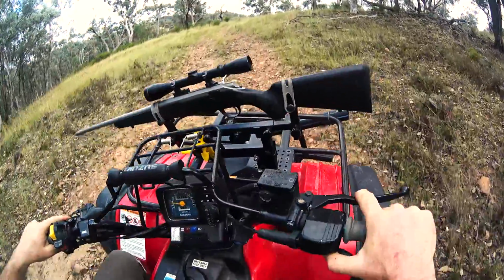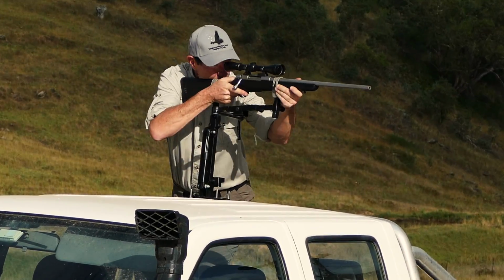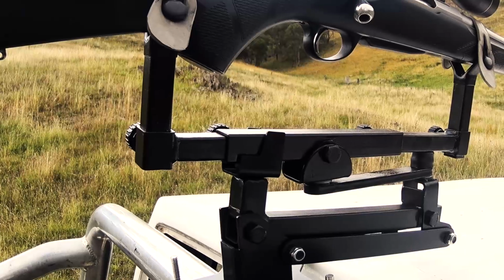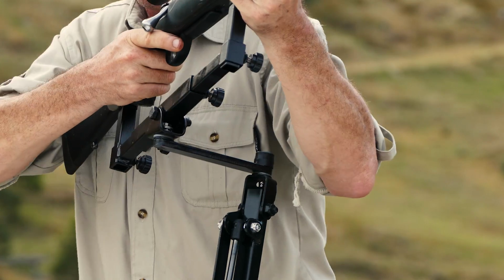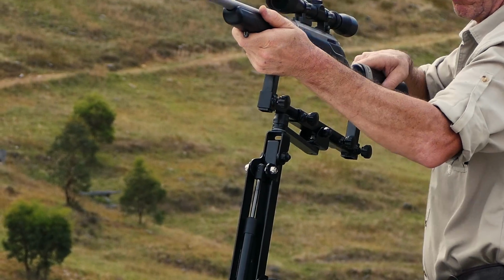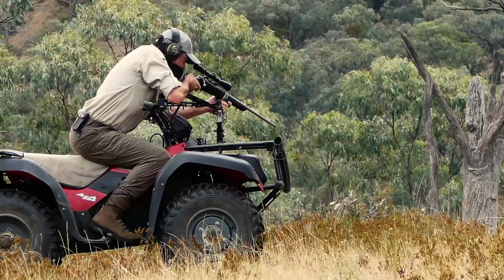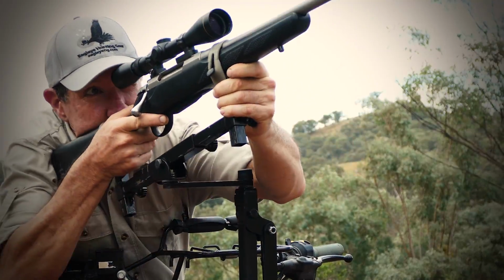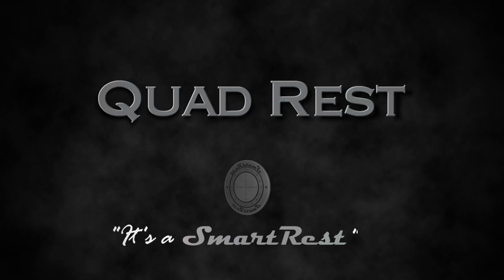SmartRest Quad Rest: Ideal ATV and ute shooting support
The Quad Rest is a gun rest designed to mount to quad bikes, ATVs, and SUV roll bars/bull bars.

The Quad Rest is capable of holding a rifle in place, keeping it firmly fixed in place unassisted even while driving the vehicle.

The rest lifts from a compressed position to a propped up rest that returns back to the shooter. The double pivoting design allows the shooter to stay in a seated position and rotate the rest from the shooter as center of axis, meaning the range a shooter can get from a seated position is great.

The rest gives a shooter consistent accuracy. It has a swiveling capability for lateral and vertical movement. The tension controlled vertical and horizontal 360 degree swivelling action will impress all shooters.

The arms are also telescopically adjustable for height and length.

Notes: for stable travel support ensure all bolts and screws are tight. Ensure your rubber straps are applied properly.

Uses:

The Quad Rest mount is used for accurate shooting while:
- Shooting from a Quad Bike
- Shooting from the back of a ute while mounted on the roll bar/ bull bars or ATV's

Advantages of the Quad Rest:
- Shooting accurately from vehicle: Less energy used to eradicate pests
- Speed and accuracy: The ability to lift the rest and pivot it makes it quick and easy to use. Also the ability to swing in many positions eliminates the need for the shooter to constantly readjust the vehicle if the animal moves from its position
- Packed storage position saves space on the tray of your quad or vehicle
- Enhanced shooting positions: A shooter can easily shoot ambidextrous because of the great support provided by the design
- Various mounting brackets for ute bars, quads and ATV’s
- Consistent Accuracy saves ammunition and wasted time
- Reduced or no recoil: The rest takes the impact of the rifle
- Fast and smooth elevation adjustments are done while keeping sight on the acquired target
- The structure being made predominantly of steel makes it heavy duty.

Beware: Branches may snag on protruding parts on a vehicle. If you want to avoid damage on vehicles parts should be padded when mounted to vehicles.